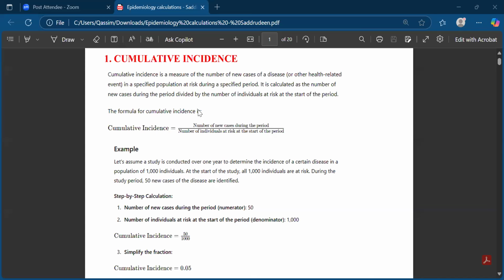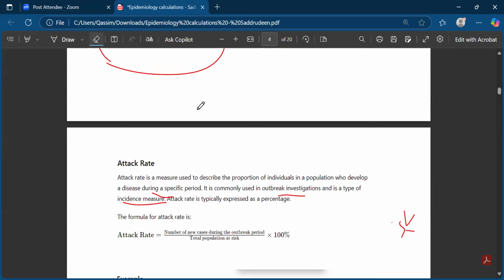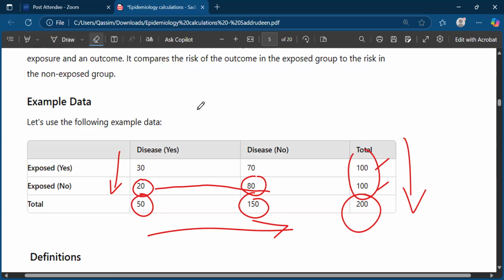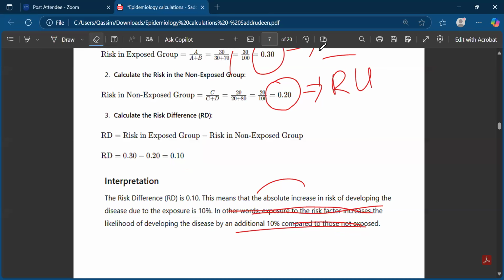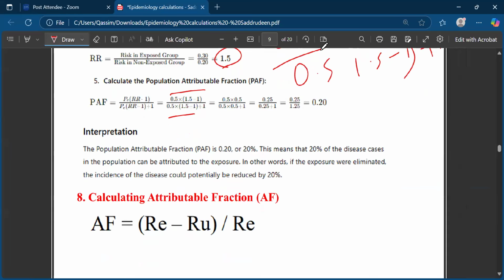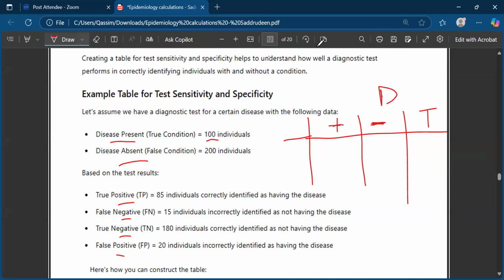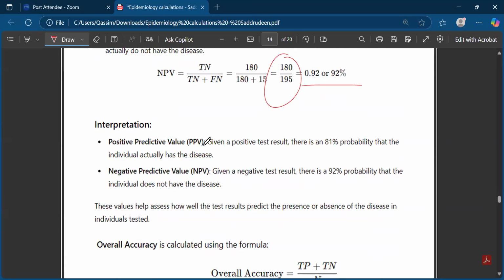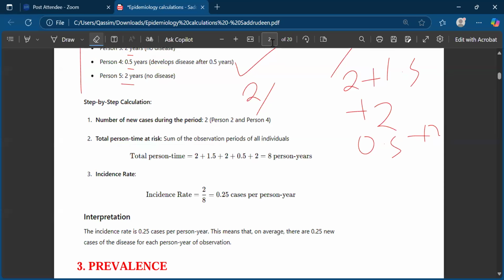High-Yield Epidemiology (Exam-Focused Essentials Simplified) - By Saddrudeen Ali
Unlock the secrets of acing Community Health with this engaging and exam-oriented session by Saddrudeen Ali (Level 6 MBChB). In this high-yield recording, epidemiology is broken down into its most crucial, exam-tested concepts — made simple, digestible, and even enjoyable! Ideal for medical students prepping for assessments or anyone looking to strengthen their public health foundation.

📅 Recorded on: Saturday, 31st May 2025
🕖 Time: 7:10 PM
🎯 Focus: Epidemiology Demystified – High-Yield, Exam-Focused, and Surprisingly Digestible.